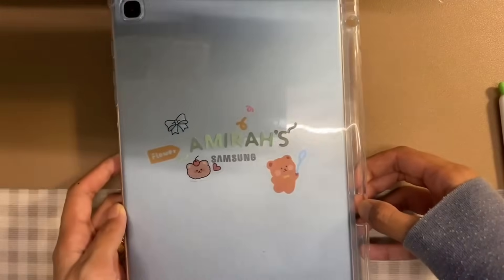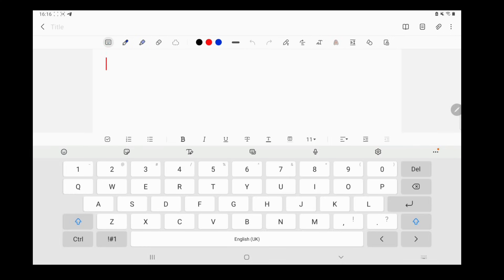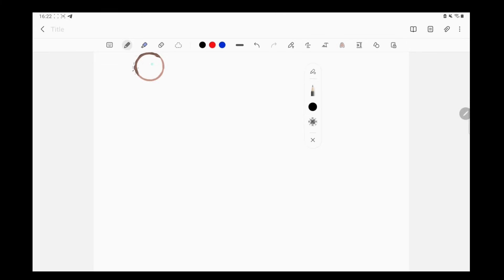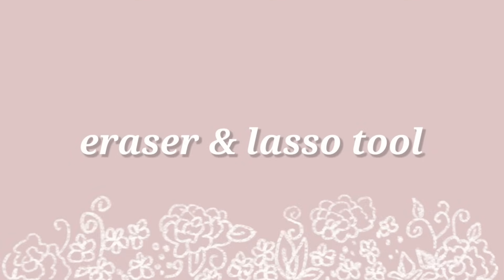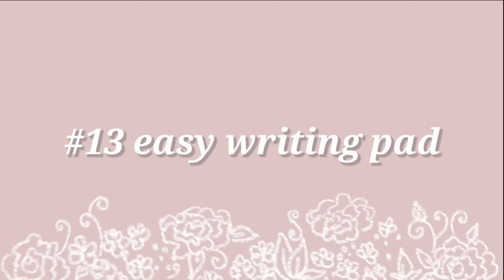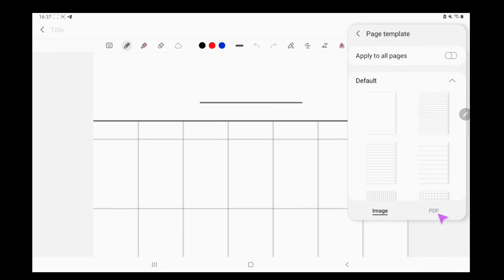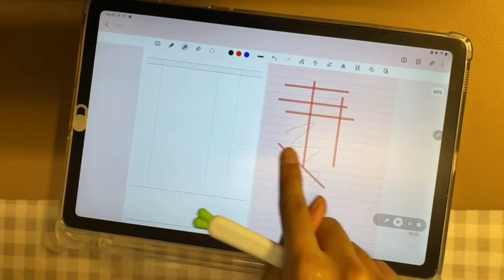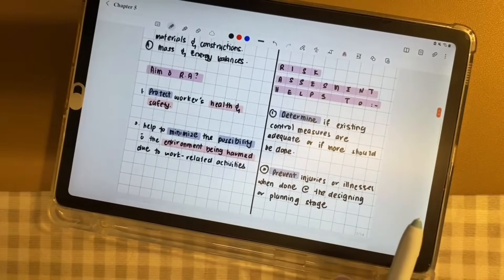SAMSUNG NOTES - 20 features in 11 minutes!!! 📝 in Samsung Galaxy Tab S6 Lite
Hey guys, it's mira here! So today's video is an updated guide through the samsung notes. Recently, it has come to my attention that there were a lot of updates and I was really excited to release this video hehehe I hope you enjoy it!

Please watch my first samsung notes video to see how to manage folders, set default page template and etc. I did repeated a few features in this video, just incase any new person came across it

I added sticker to my casing, here are the link!
some of the stickers I also got for free

*＊✿❀*＊✿ TIME STAMPS ❀*＊✿❀
00:00 - Intro
00:38 - #1 view
01:04 - #2 tool bar
01:34 - #3 text mode
02:04 - #4 pen mode
03:04 - #5 shrink pen settings
04:21 - #6 highlighter mode
04:56 - eraser and lasso mode
05:10 - #7 pen colours
05:43 - #8 pen size
05:52 - #9 Spen to text
06:02 - #10 straighten
06:09 - #11 convert to text
06:21 - #12 change style
06:34 - #13 easy writing pad
06:46 - #14 neat shapes
07:22 - #15 zoom lock
07:44 - My fav tools
07:53 - #16 page template
08:49 - #17 page settings
09:27 - #18 full screen & palm rejection
09:53 - #19 insert pictures, pdf, voice recording & more.
10:40 - #20 use split screen
11:08 - Outro

*＊✿❀*＊✿ FAQ ❀*＊✿❀
✿ what’s your instagram? @nuramirahadriana
✿ how old are you? 24
✿ where are you from? Malaysia
✿ what equipment do you use to film?
 ➭  editing: KineMaster Premium
✿ Thumbnail edited with? an app called Studio